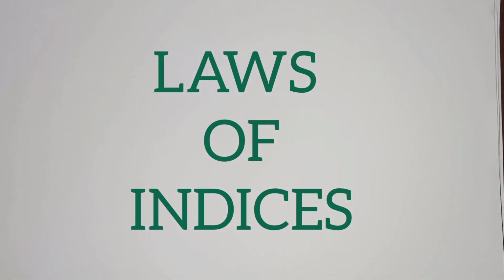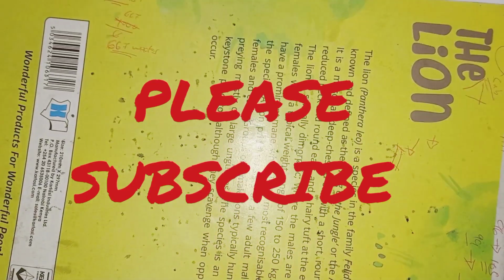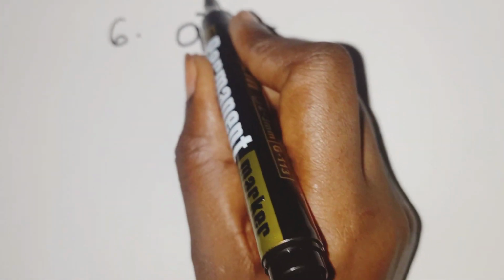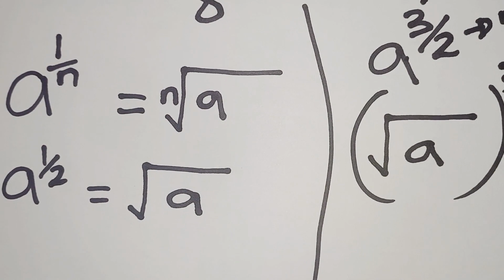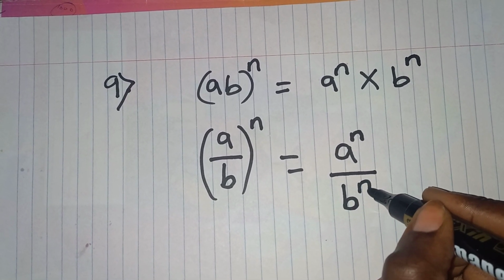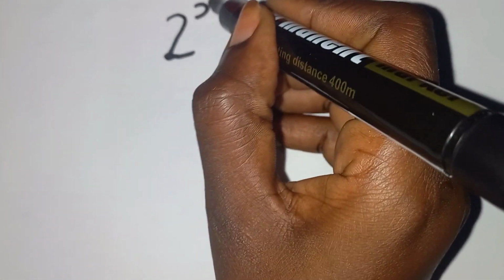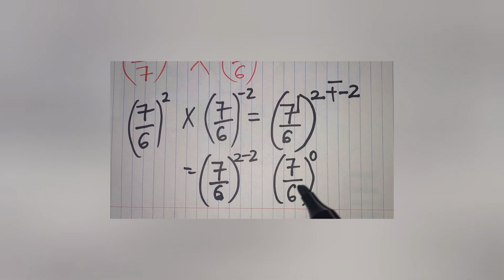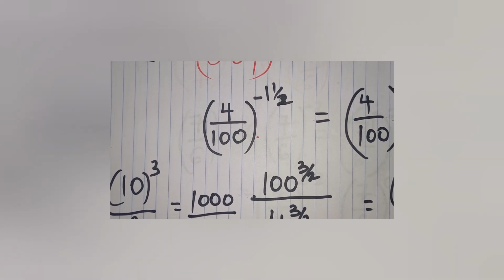LAWS OF INDICES